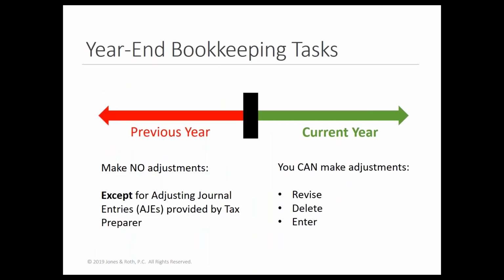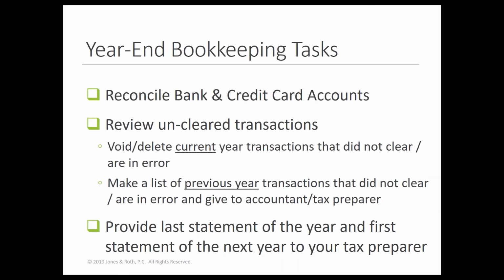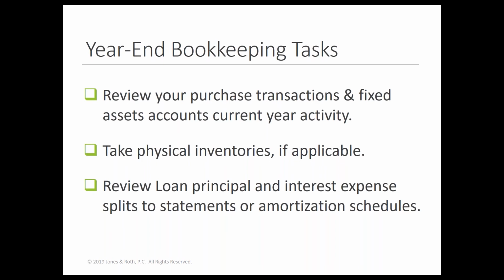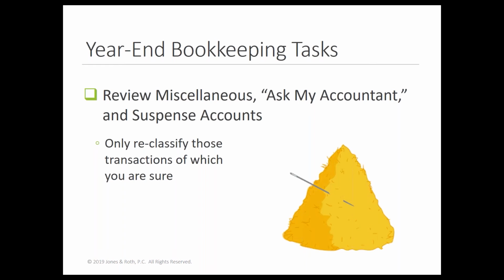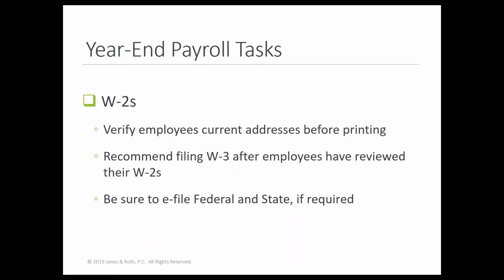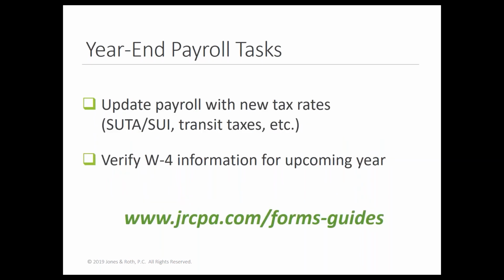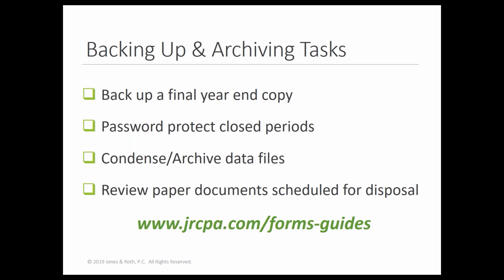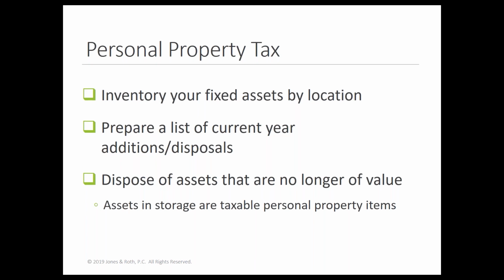Jones & Roth - The Essential Year-End Accounting Checklist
This video tutorial will walk you through best practices for closing your books at the end of your accounting year. With pre-planning and an organized approach, the closing of your books and the preparation of needed reports for your accountant can be much more streamlined – and much less stressful!